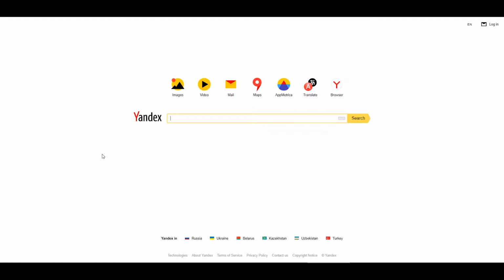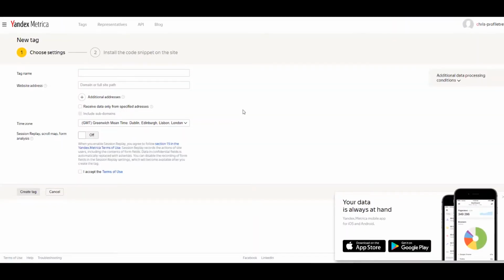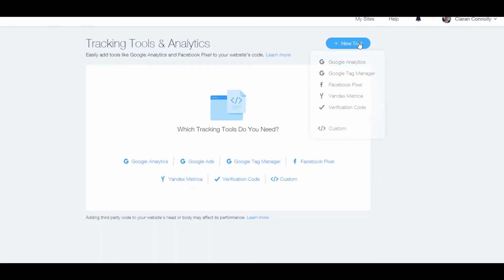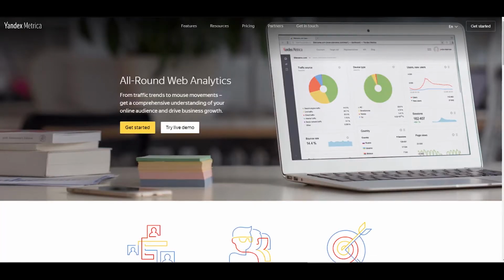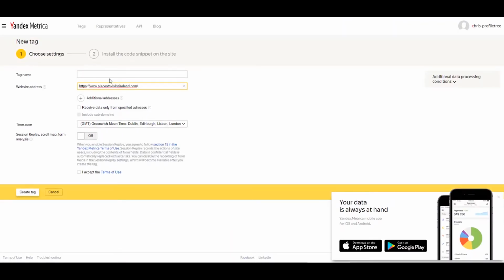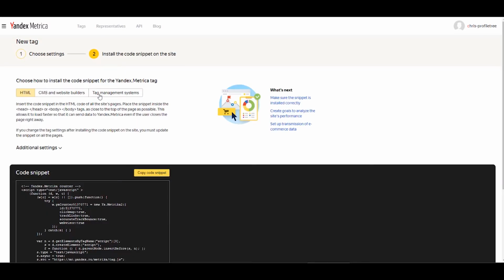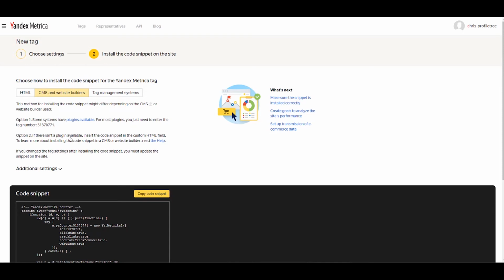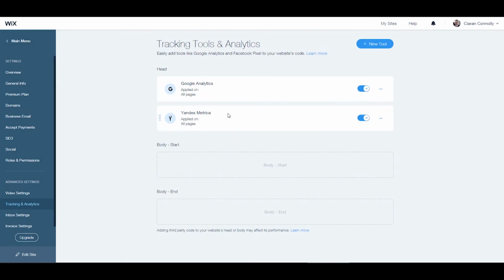Adding a Yandex Metrica Code to Wix - Wix Tutorial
In this video, we are going to help you know how to add Yandex Metrica to your Wix website through the tracking tools and the analytics tab.

0:00 - Introduction
0:31 - Adding Yandex to your Wix website
0:48 - Signing up to Yandex
2:09 - Outro

So, what is Yandex? For those who doesn't know yet what is Yandex or are not familiar with it, Yandex is a Russian multinational corporation that is specialized in internet related products and services, it is similar to Google.

What is Yandex Metrica? Yandex Metrica is a web analytics tool that helps you get visual reports and video records of user activity, track traffic sources and look at the performance of online and offline advertising.

So, how to add Yandex Metrica to your Wix website? In order to add this tool, you will simply navigate to your settings tab and under the advanced settings you will select the tracking and analytics tab, from there you will be given the chance to add a new tool and between the options you will find Yandex Metrica.

Once you click on the Yandex Metrica button and choose to add it to your Wix website, you will be asked to enter a tag number which is related to your account - if you already have one - if you don't have an account, you will need to sign up for Yandex.

After you finish signing up for Yandex - if you are going to sign up for it - you will then go to the second step which is searching for Yandex Metrica and follow the steps that you will be guided through. You are going to fill a form in which you will be asked for a tag name and the best thing for that is to put the name of your website without the "www" and ".com" , you will add your web address which is just the URL. Every other thing in the form is easy to handle but make sure you are turning the session reply analysis on because this is going to give you a more detailed recording of user activity on your website.

When you get done with this part, you will go to the next page where you will have three options: the HTML, the CMS and website builders, and the tag management systems. In our case, we are going to choose the control management systems (CMS) and website builders and under it you will find the tag number which you will need to highlight, copy and paste it directly into your Wix window that asked for the Yandex Metrica tag number at the beginning.

Once you have done that, Yandex Metrica will be added to your Wix tracking tools and analytics.

Adding Yandex Metrica to your Wix website is one of the several things that you could do while building your website with Wix, but there are lots of other things that could be still done there as well. We have different videos that will provide you with the step-by-step instructions and tips in order to do whatever you wanted help in when it comes to Wix.

If you want to know more about how to add your Facebook pixel to your tracking tools and analytics, you could check this link where you will be guided through the right directions You could also know more about generally managing your tracking tools and analytics on Wix

What is Wix? For those who did not deal with Wix before, Wix is actually a web development platform that allows users to create HTML5 websites and mobile sites through the use of online drag and drop tools. It is actually one of the easiest website builders and creators that one could get to deal with out there since it does not have any codes to be dealt with, so even those who are not much familiar with the world of internet could get to deal with it easily.

You could learn more about Wix and how to create a website with it through this link on our channel There are lots of details found in creating a website and with Wix we could offer you some help, such as telling you how to edit a website in Wix how to add a booking page to Wix how to add a domain to your Wix how to add a blog to the how to upload a new font and lots of other things which you will find on our channel.

Since we are talking about Wix then there are some important things that we have to mention, such as understanding the difference between Wix ADI and Wix editor and how to switch from one to the other and it is also important to know more about Wix affiliate advertising

If you want to know anything about building a website, about businesses or about marketing in general, you could also check our and get to find lots of information waiting for you there.